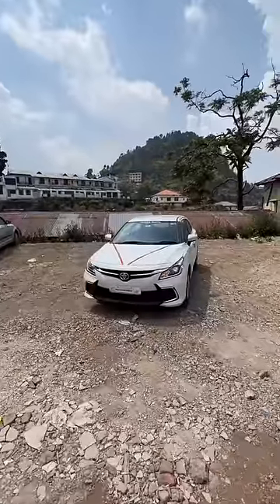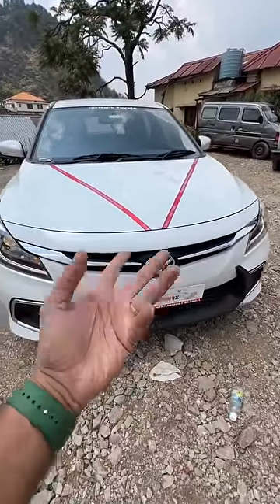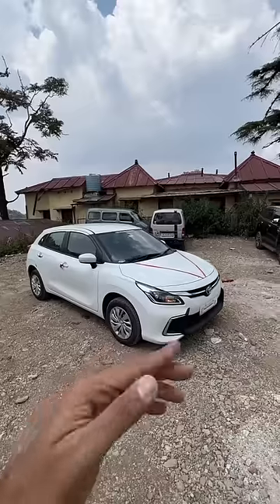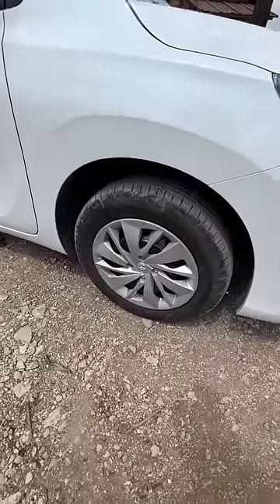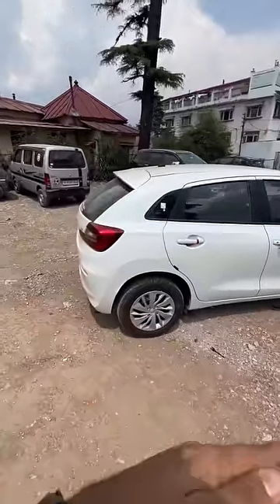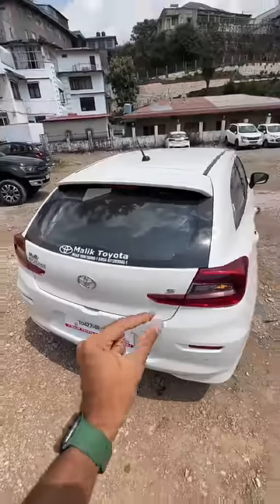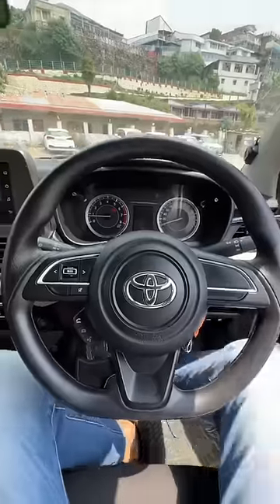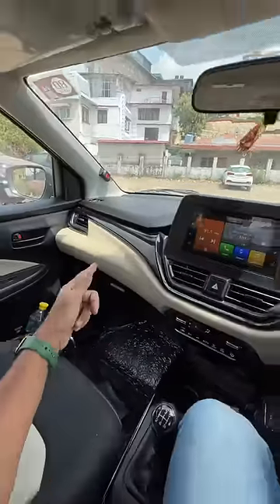When Baleno Becomes More Reliable!